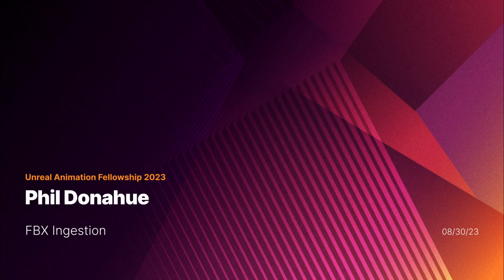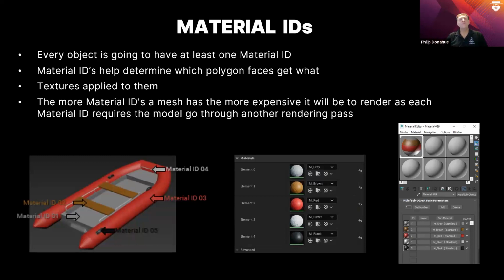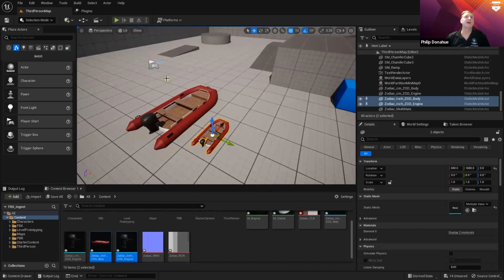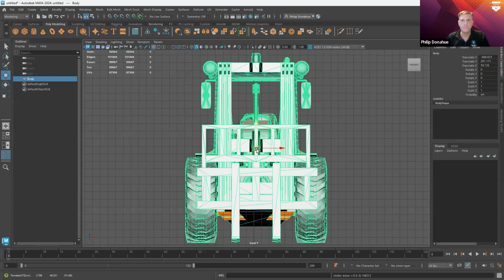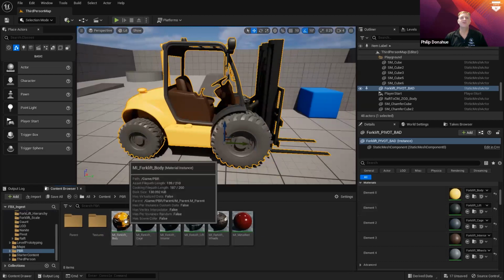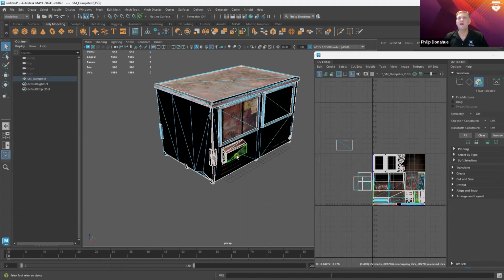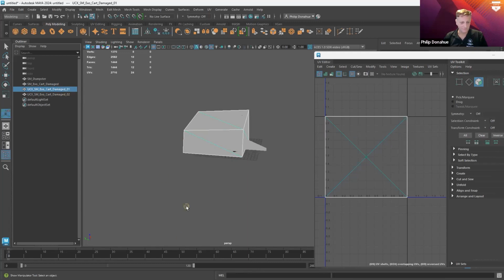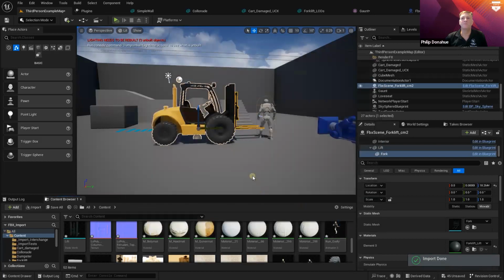FBX Ingestion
FBX is the most common way of importing models into Unreal Engine and works well when building assets one at a time. Learn how to apply the basics of Static Mesh file import using FBX. Additional topics covered include System Units conversion, Pivot Points, Collisions, LODs and more.